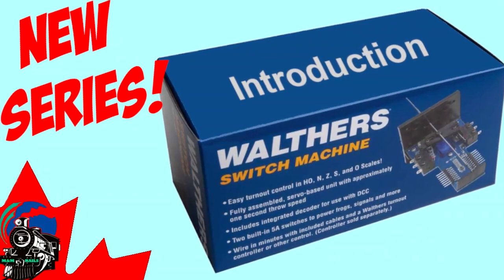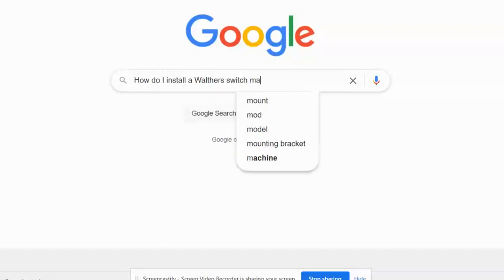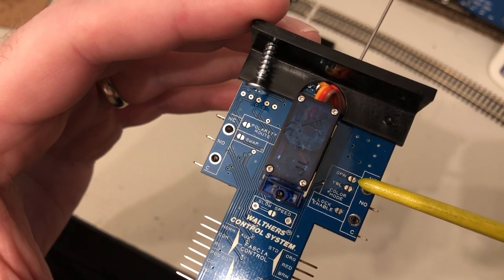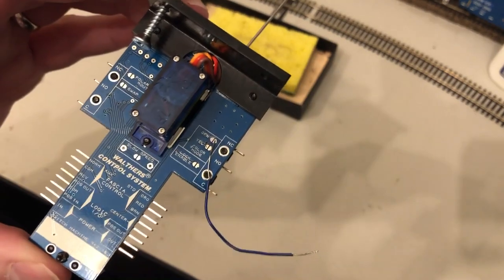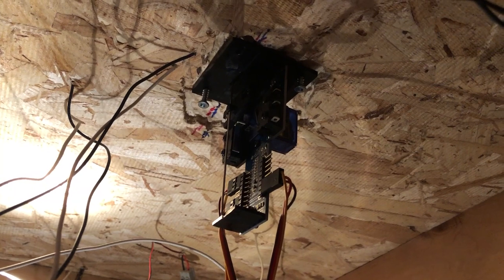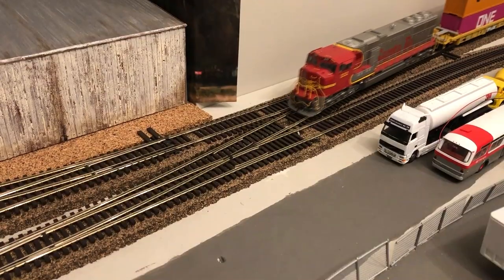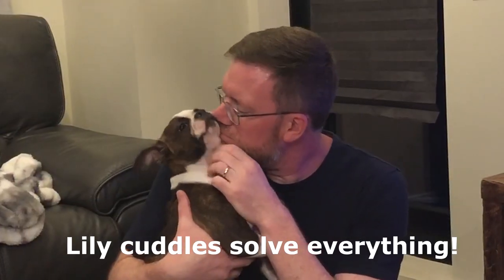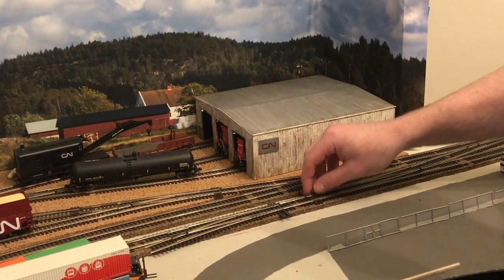Walthers Switch Machines - Episode 2 - Color Mode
I wasn't happy with the colour of my indicator lights, but a little solder fixed that.

Check out my TOP 5 Featured Channels - I like 'em and so should you!